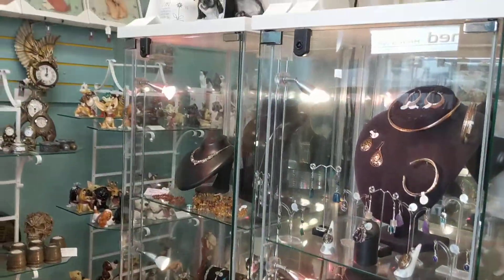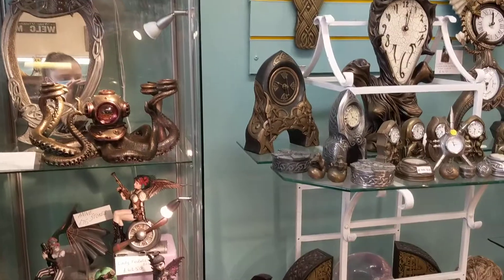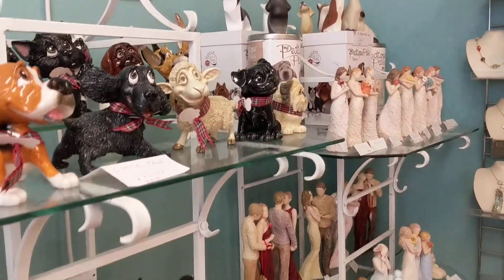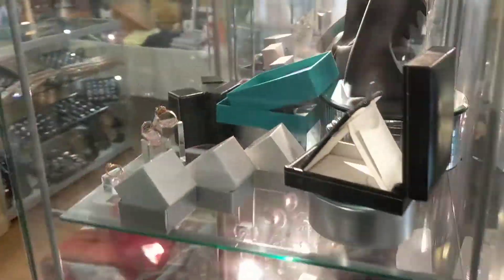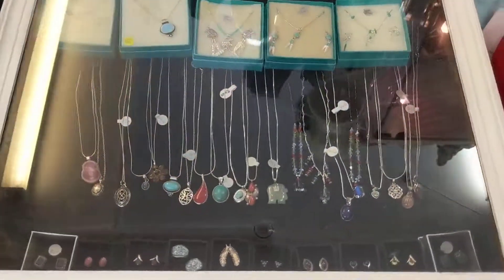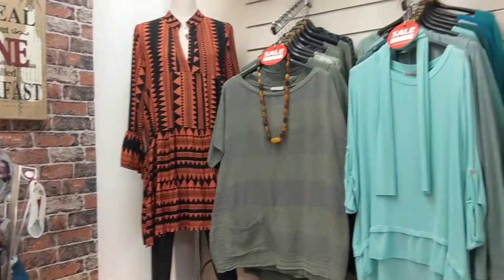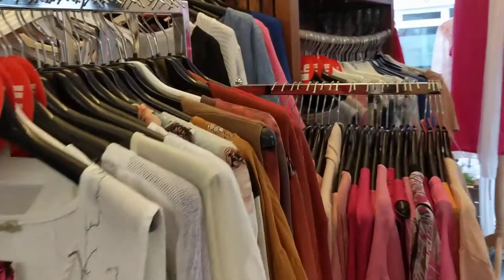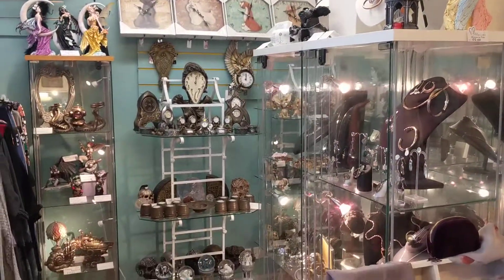Mandy's Must Haves shop tour in Seaton, Devon